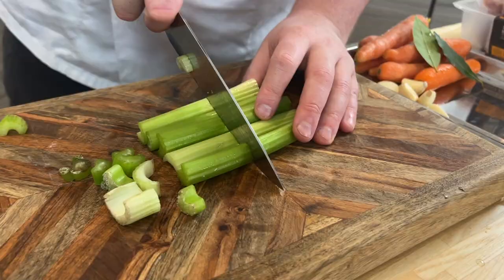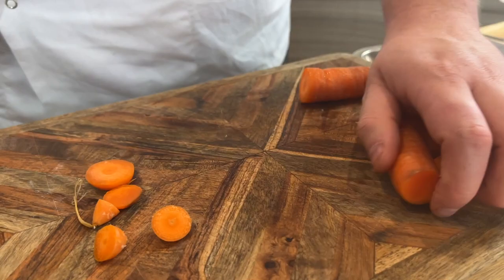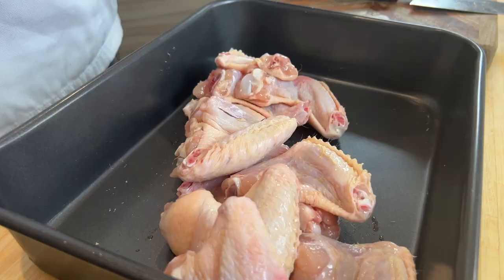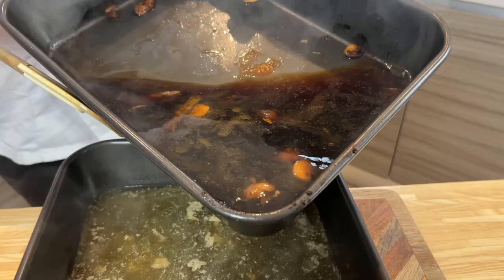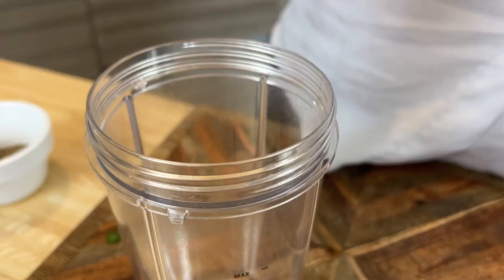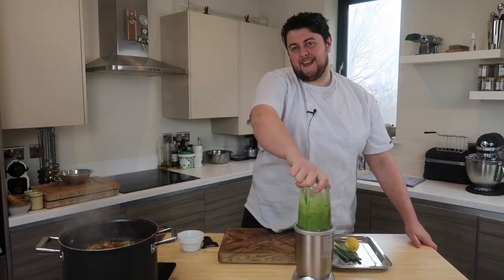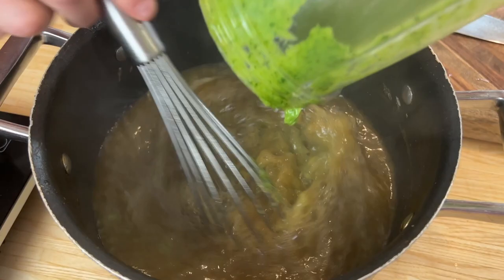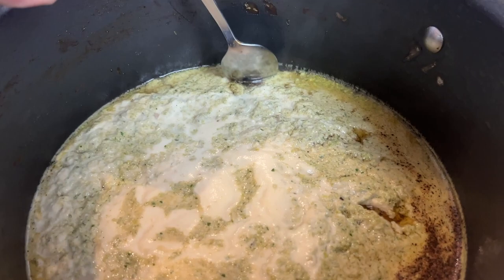How to make Chicken Consommé Recipe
Chicken consommé.

Serves 4
Ingredients:
-1kg chicken wings.
-50g sunflower oil.
-1 onion.
-2 carrots.
-2 celery sticks.
-2 tomatoes.
-2 bay leafs
-15 black pepper corns
-325g white wine.
-2kg water.
-200g chicken breast.
-2 cloves of garlic.
-4 sprigs of thyme.
-6 egg whites.
-10 parsley stalks.
-1/2 lemon of zest.

Method:
Please refer to video

Happy cooking! 💪🏼

Aaron x